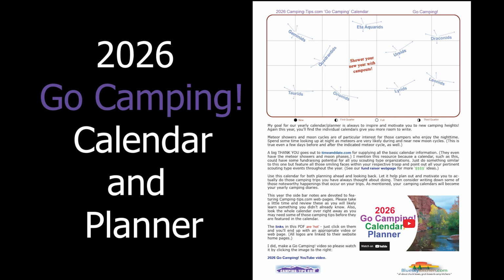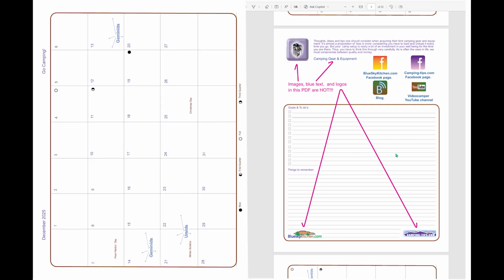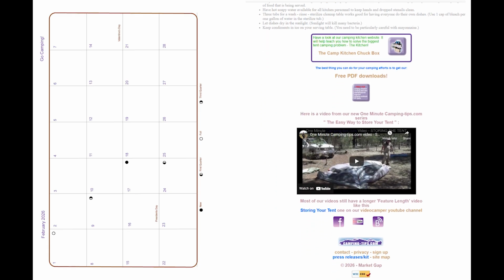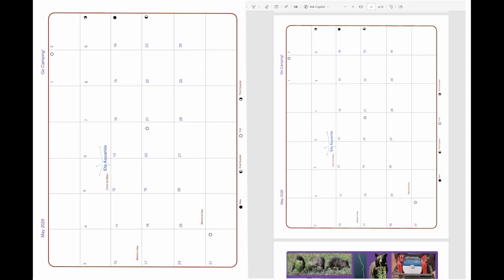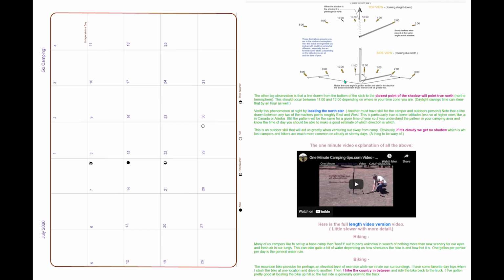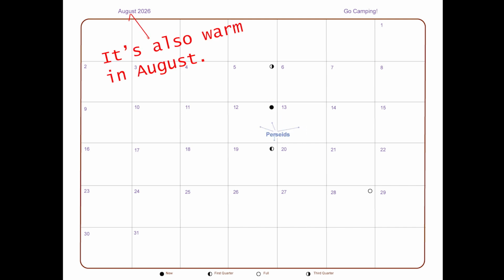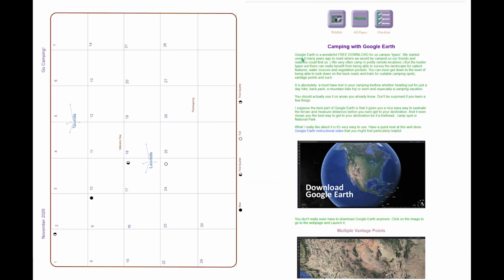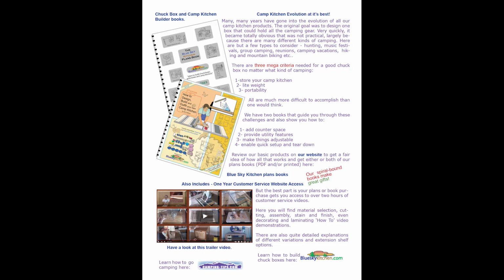2026-GoCamping-Calendar-Planner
A quick video look at how our 2026 Calendar/Planner works. It makes it easy to plan out those 2026 camping trips and record those things that occur during them.